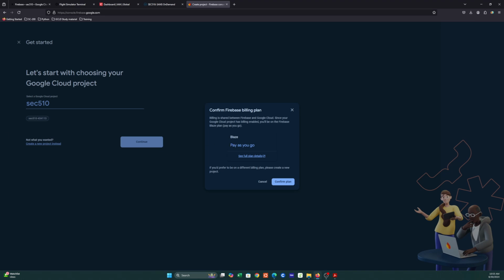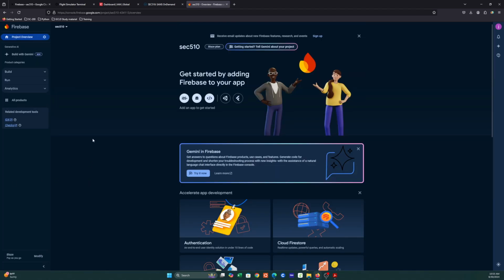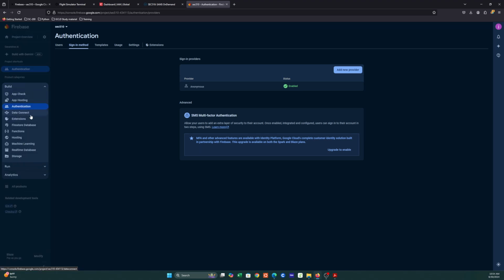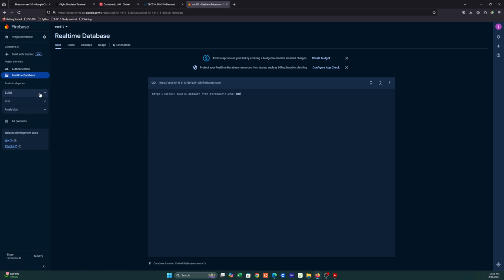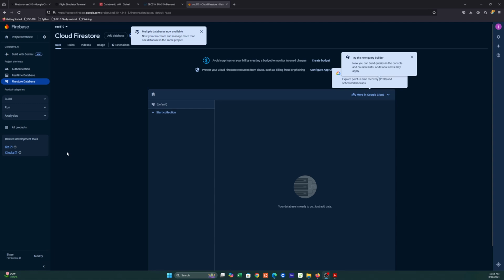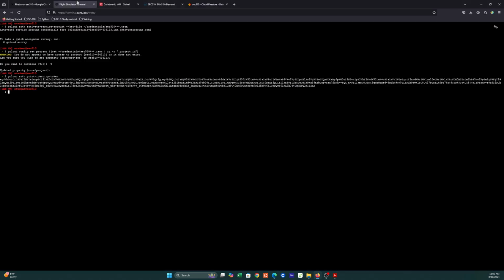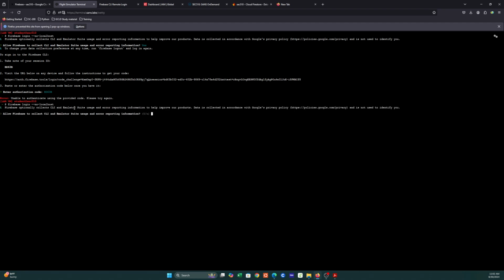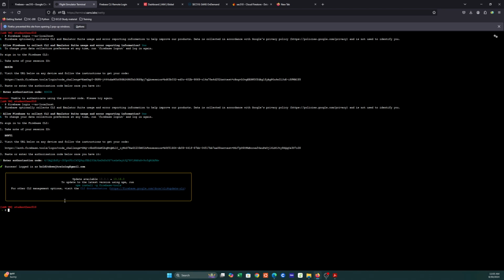How to configure firebase with your GCP Project pt 3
: Welcome back to our Firebase and GCP configuration series! 🎉 In Part 3, we'll dive deeper into integrating Firebase with your Google Cloud Platform project. Whether you're looking to enhance your app with powerful backend features or streamline your development process, this tutorial has you covered.

In this video, you will learn:

Simple setup steps for Firebase and GCP integration

Key configurations to ensure seamless functionality

Tips and best practices for managing your Firebase project within GCP

Don't forget to check out Parts 1 and 2 for foundational setup steps and basic configurations.